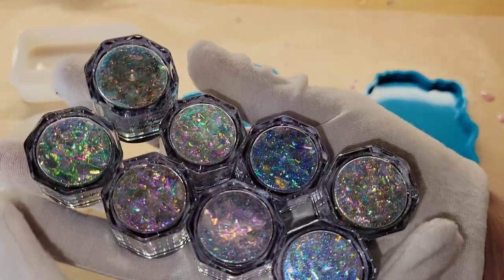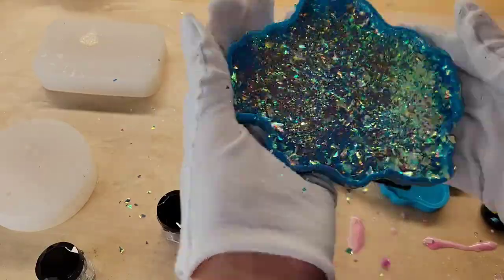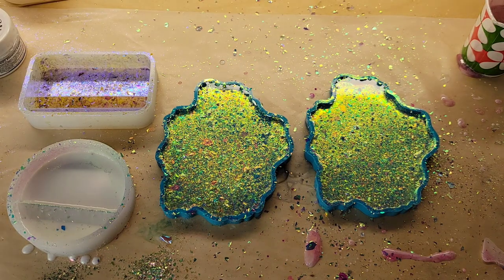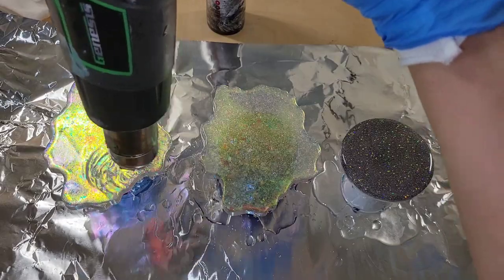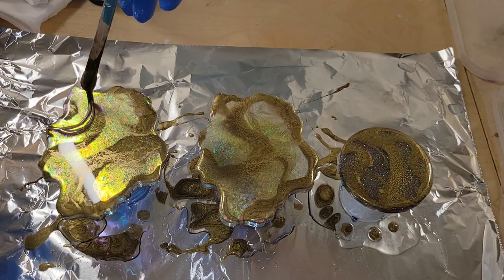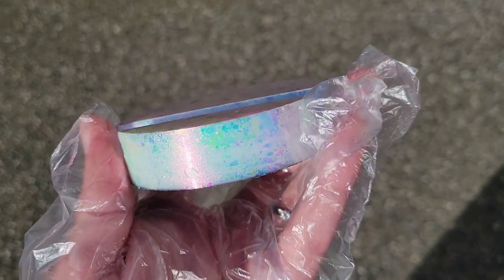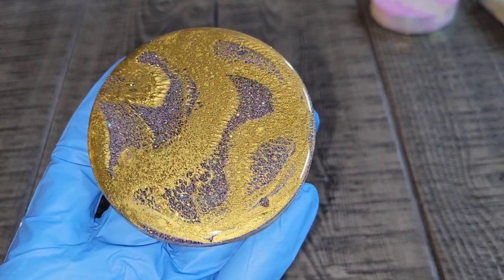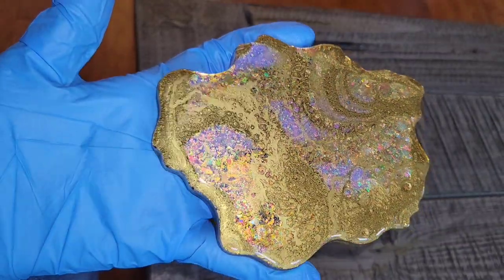Opal resin coasters using LETS RESIN Chameleon flakes | Unintentional ASMR Relaxing Voice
Big thanks to @LETSRESIN for sending me these Chameleon flakes to try out. Here's the link to them on amazon.

Today I used gold olive and violet aqua on the business card holders and pink olive on the coasters.

Check out my milky way coaster tutorial if you are new to resin and want to see step by step how to mix your resin and pigments.

Check out my resin coaster Playlist to see more of my resin coaster demos/tutorials.

Link to the high performance epoxy, I used the slow hardner on this set.

For my artwork layer on these coasters I used @TotalBoat TableTop epoxy. Here's the link to it. I love to use it for artwork and top coats.

Link to Egyptian gold used In today's video from @resinfanatics Island micas and more website.

3M half face respirator I use. You must purchase 3M organic vapor filter cartridges separately.

3M organic vapor filters/cartridges I use on my respirator

business card holder silicone molds

LET'S RESIN alcohol inks 26 pack

LET'S RESIN chameleon flakes